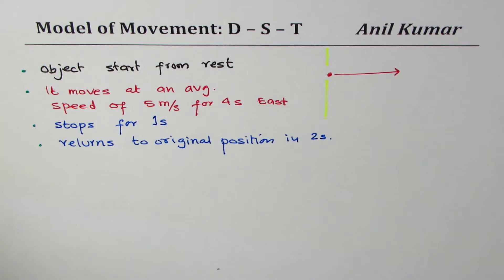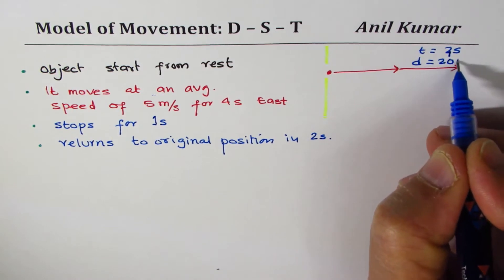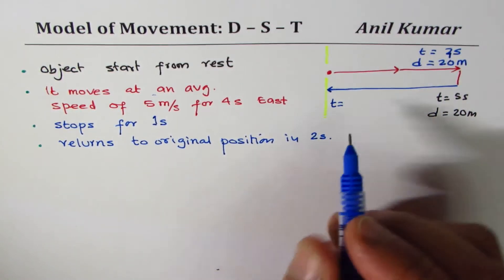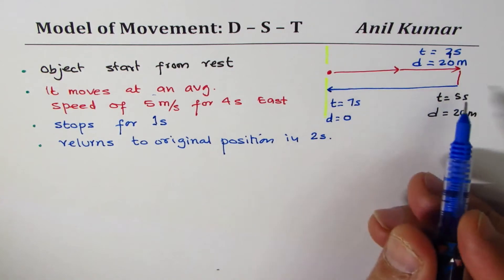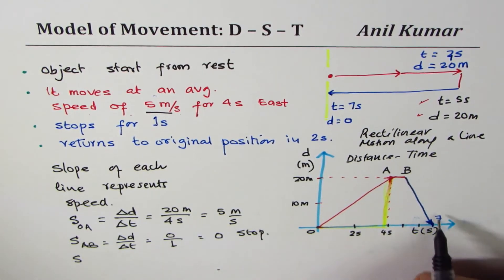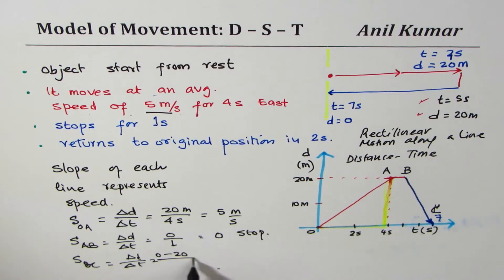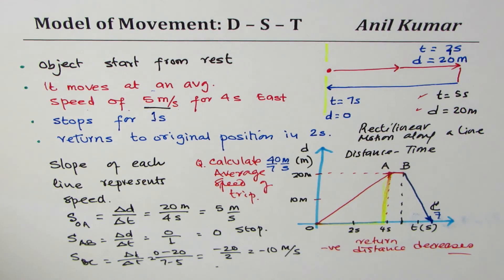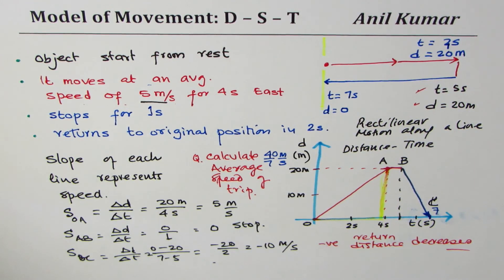Understand Distance Speed Time Model and representation on graph